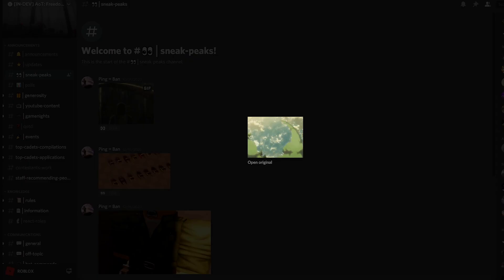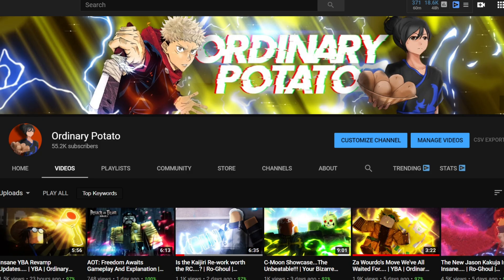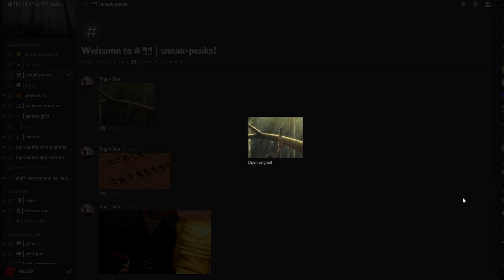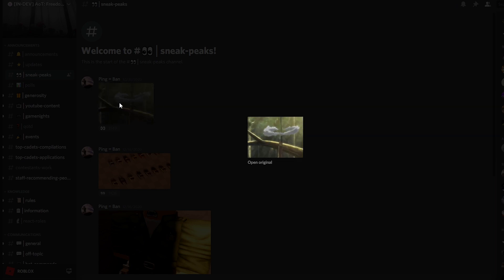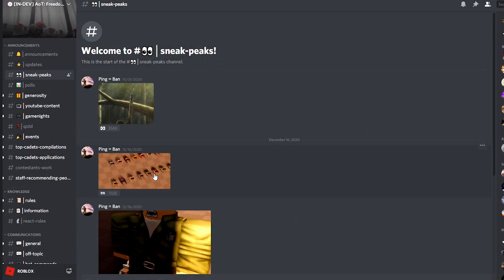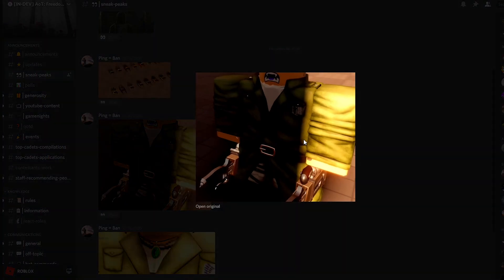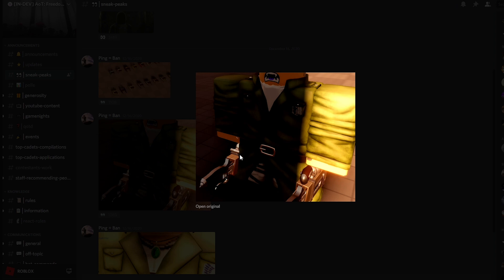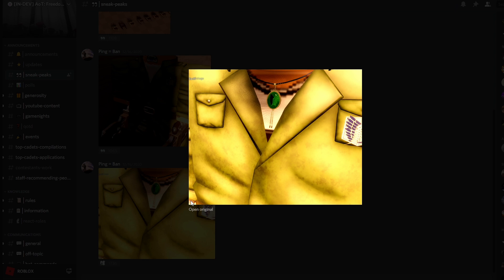Attack On Titan Freedom Awaits Sneak Peaks (Cosmetics)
My discord User: Ordinary Potato#0097